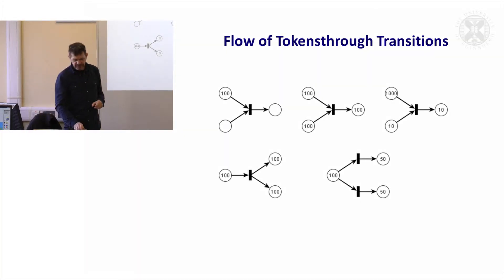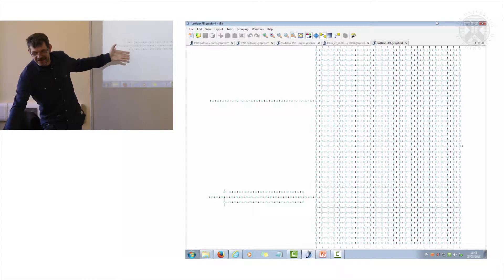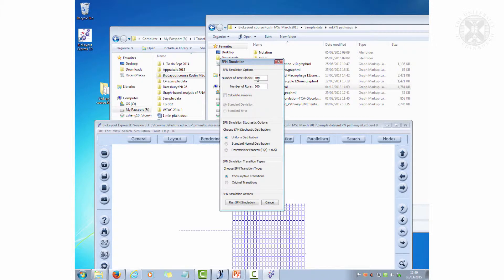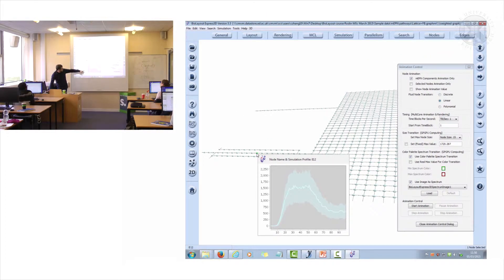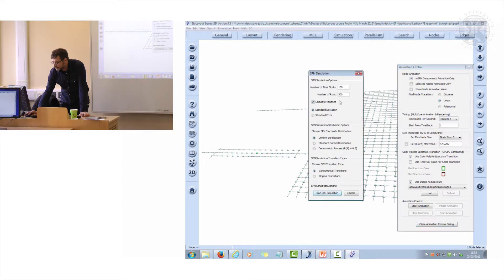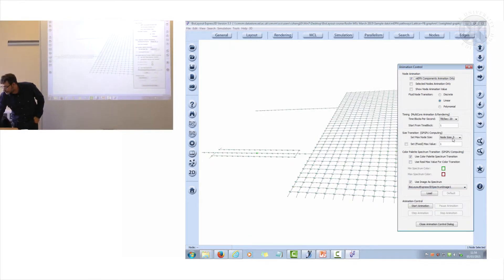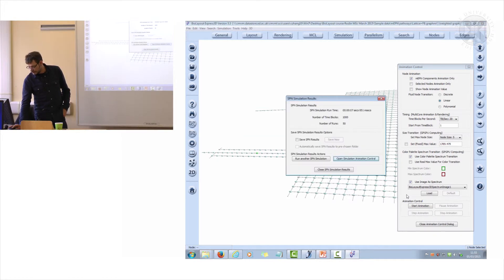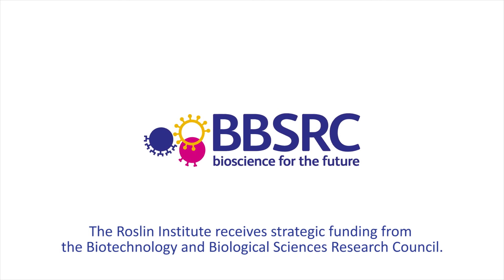16. Practical Session: SPN Simulation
Graphical & Computational Modelling of Biological Pathways
Lecture by professor Tom Freeman
Filmed during a half-day training course held at The Roslin Institute, January 2015
Content list:
 a. flow of tokensthrough transitions
 b. SPN Simulation
 c. animation control
 d. view node name and simulation profile